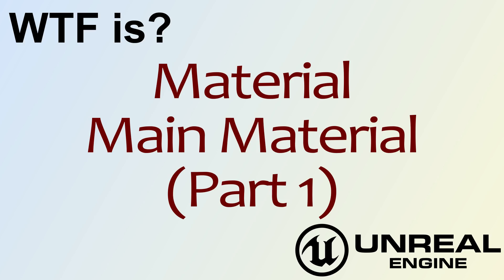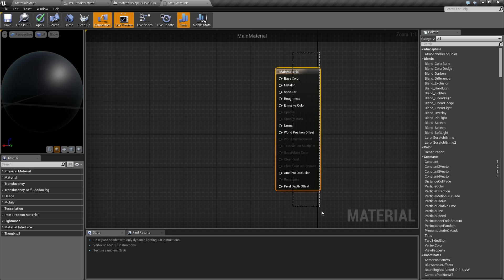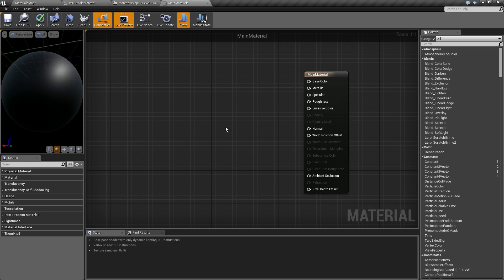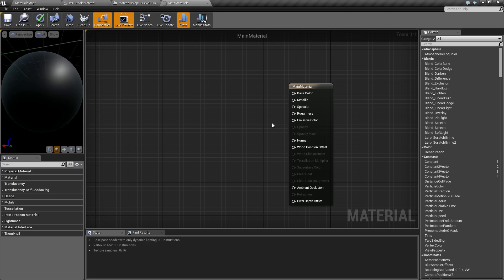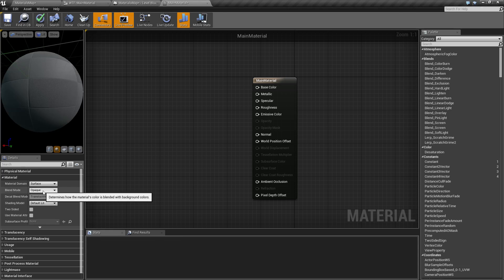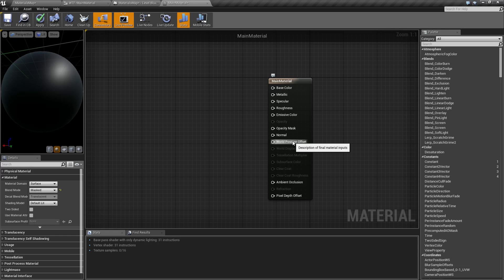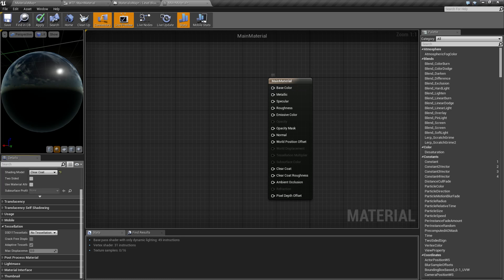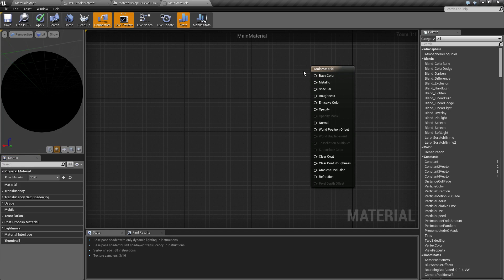WTF Is? Material - Main Material (Part 1) in Unreal Engine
What is the Main Material Node in Unreal Engine 4 .  Part 1 in a 5 part Series containing and overview of the Main Material Node